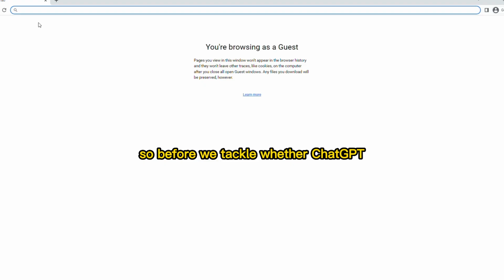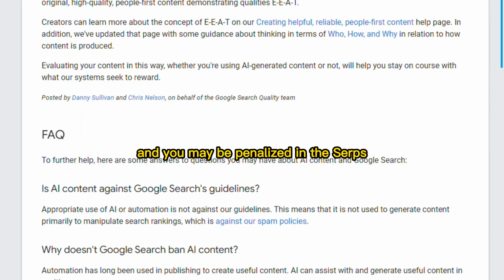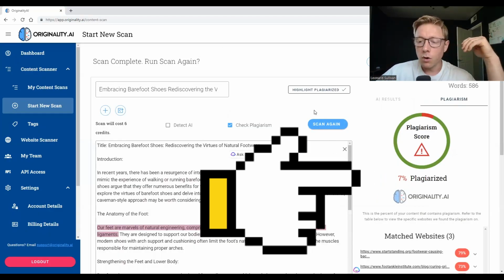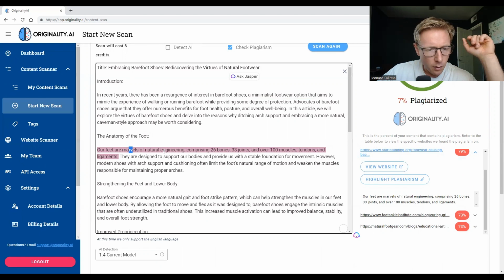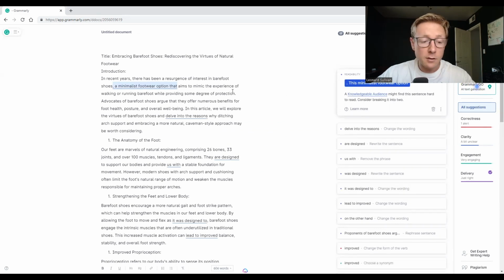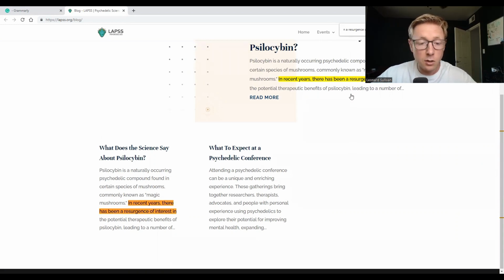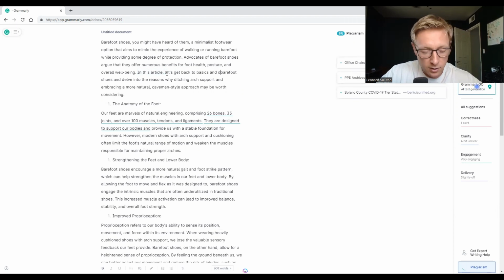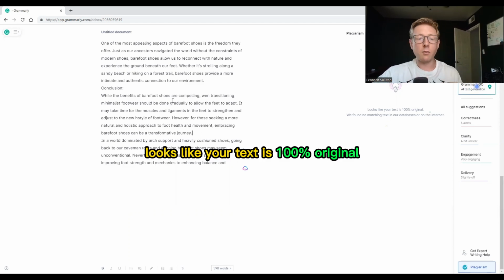ChatGPT: How To Find & Completely Remove Plagiarism Like A Pro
Plagiarism is bad, like, not good.

Are you utilizing ChatGPT for content creation but uncertain about its plagiarism implications? This comprehensive tutorial delves into the significance of understanding and avoiding plagiarism in academic and professional realms.

That's why today we will go over how you can utilize AI technology to ensure your ChatGPT passes plagiarism checks.

Discover the top-notch, available plagiarism checkers, like originality.ai and Grammarly, that we'll highlight. We'll also explore the concept of an acceptable level of plagiarism.

I'll walk you through step-by-step how I remove all instances of plagiarism from AI-generated content and how you can do that with your AI content.

Techniques that will help you deliver the maximum value to your readers and clients, ensuring you meet Google's enhanced EEAT standards.

Prepare yourself with a snack and embark on an enlightening journey into plagiarism and ChatGPT detectors. Whether you're a student or a professional, this tutorial equips you with invaluable insights and tools to ensure the authenticity of your work. Don't miss this opportunity to learn how to leverage ChatGPT in combination with other leader AI plagiarism checkers.

(Using my link gets you 20% more post-credits on your Content at Scale membership!)

00:00  Intro
00:28  What is plagiarism? Let's define it.
01:05  Is plagiarism bad for SEO?
01:20  Will Google Penalize AI Content?
01:44 Is ChatGPT Plagiarism Free?
02:46 Best Plagiarism Checkers
03:34 How to use Originality.ai Grammarly plagiarism checker
04:41 How to use CopyScape plagiarism checker
05:39 How to use Grammarly plagiarism checker
07:27  How to completely remove plagiarism
09:53  It all comes down to Value & Authenticity